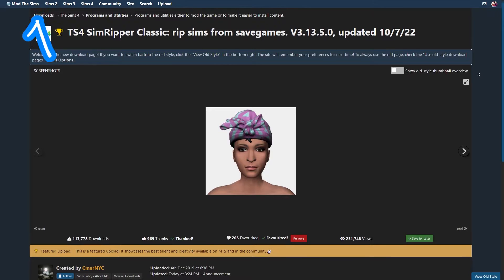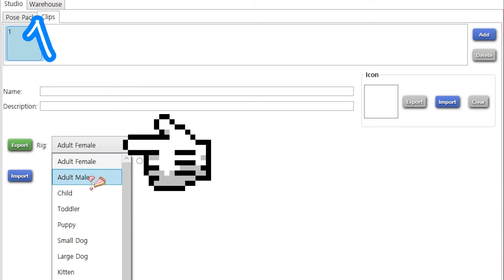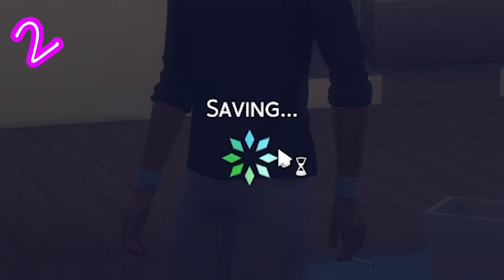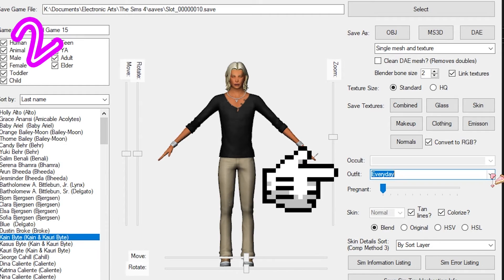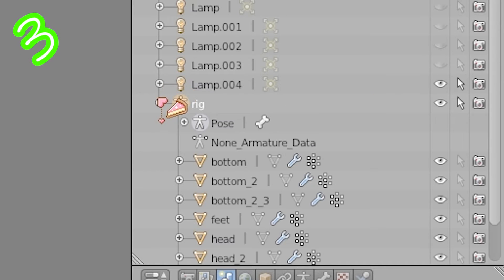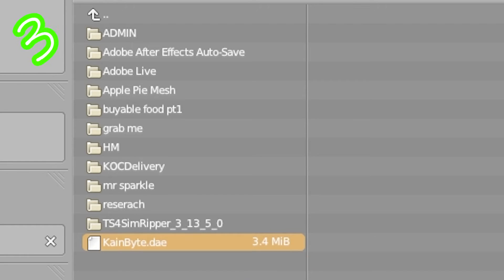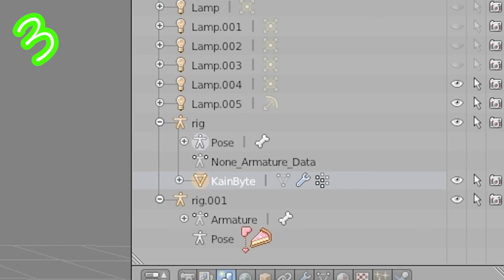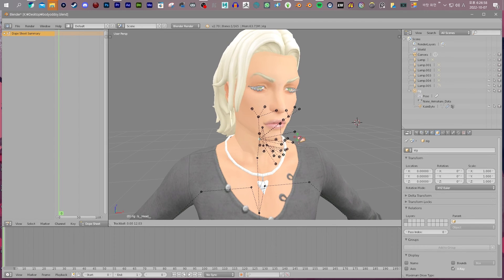How to Export The sims 4 and Import into Blender FAST and EASY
A tutorial on how to export any sims form the sims 4!

This can be used to create specifc animations, pictures or anything you can imagine!